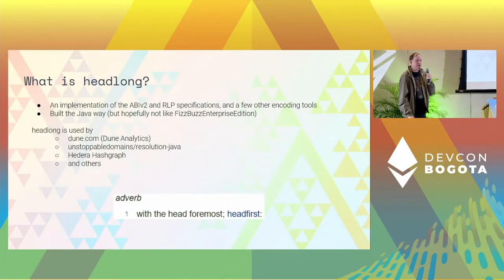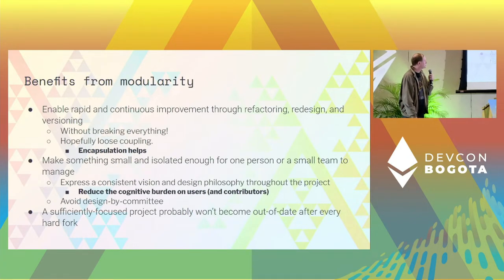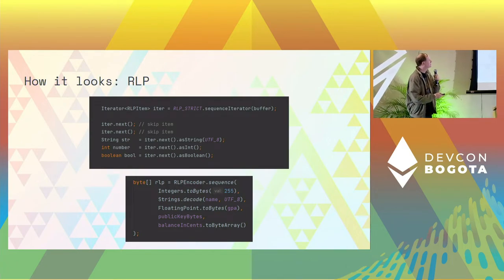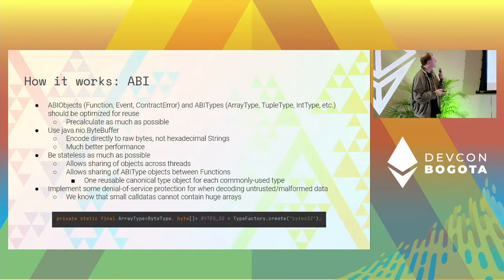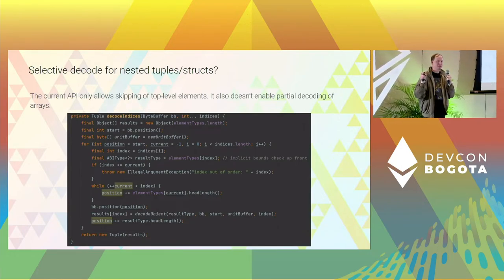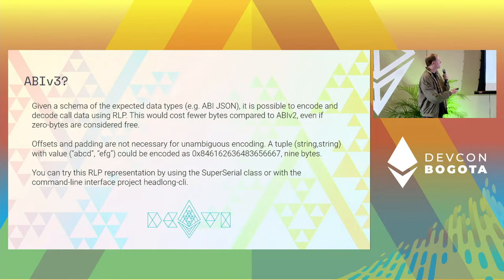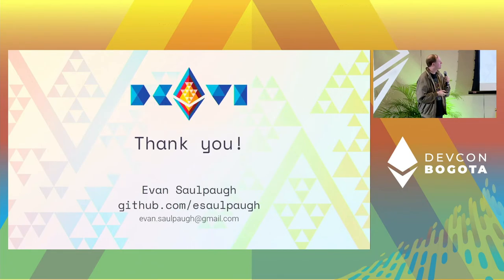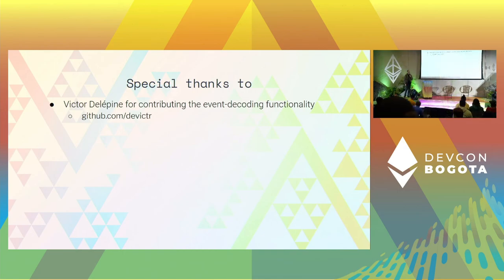headlong: A Contract ABI and RLP Library for the JVM by Evan Saulpaugh | Devcon Bogotá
I describe how I implemented the solidity Contract ABI specification to make encoding and decoding faster and therefore more scaleable while also improving usability. headlong can parse any function signature or JSON description at runtime and do the type-checking of inputs before encoding and of outputs during decoding.

I also discuss how the command-line interface uses human-to-machine and machine-to-machine RLP-based serialization formats to consume arguments and produce results.

Speaker(s): Evan Saulpaugh
Track: Developer Infrastructure